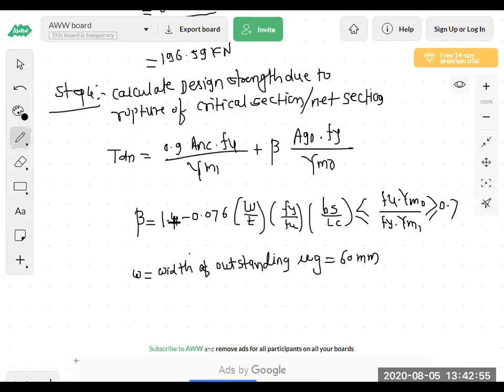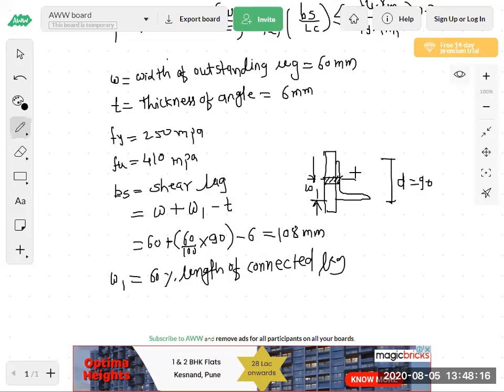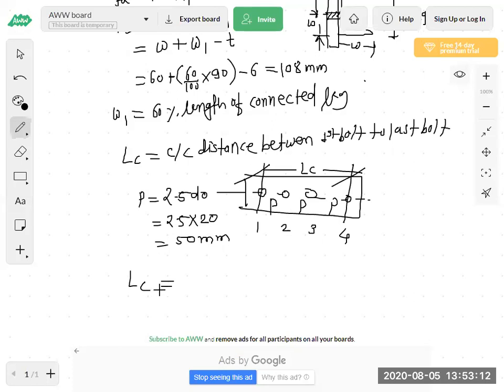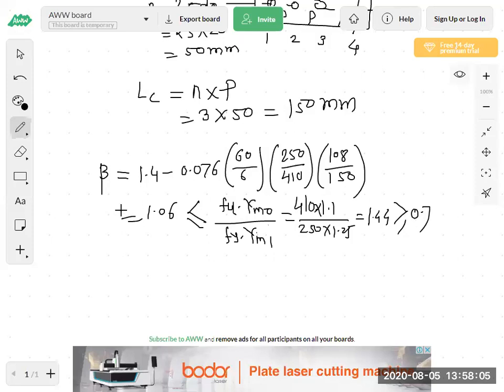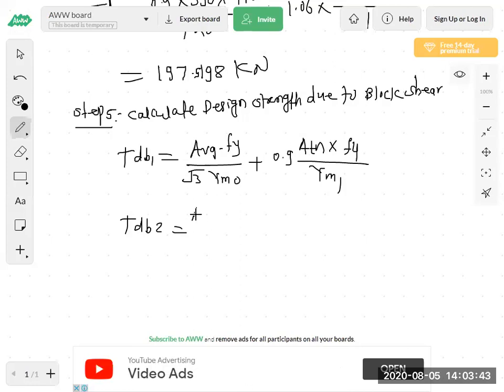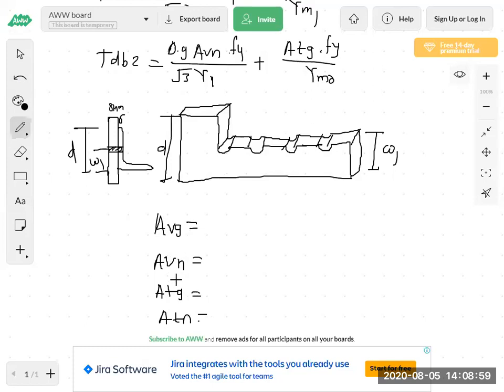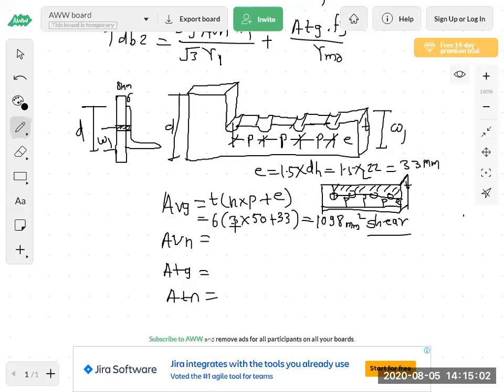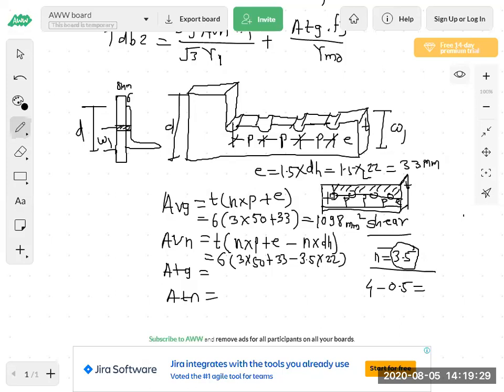Load carrying capacity of tesnsion member ( Lect.5)